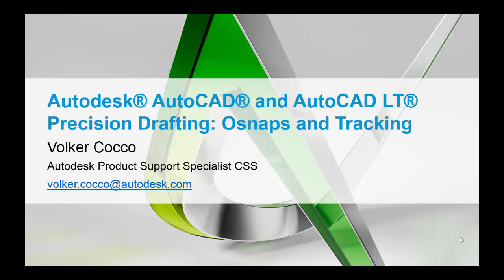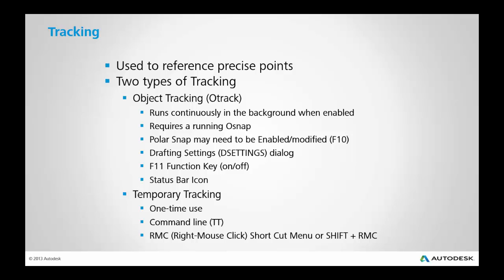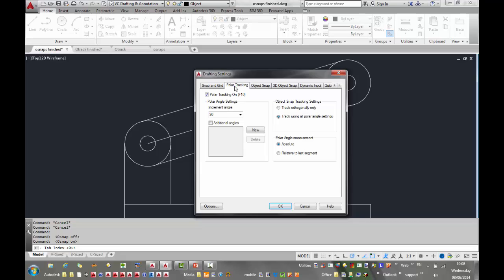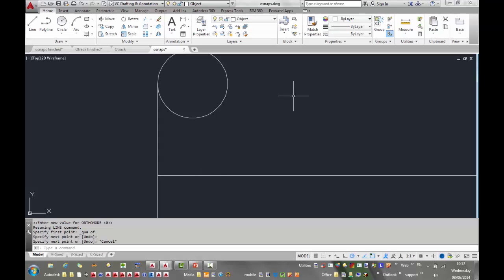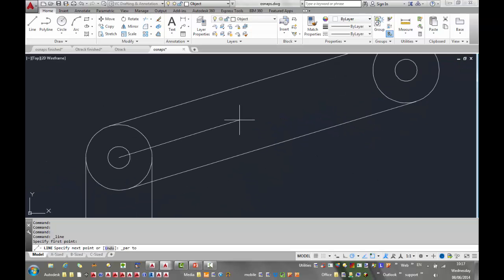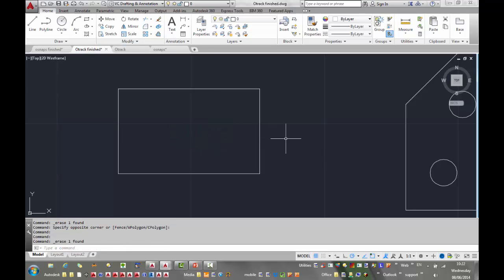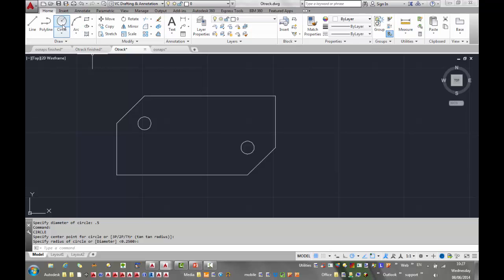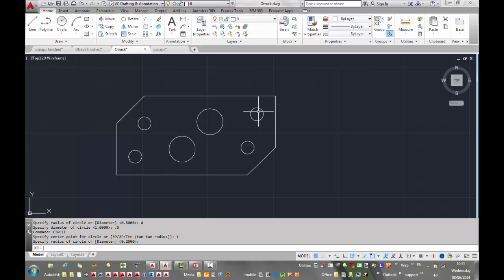Precision Drafting Object Snaps and Object Tracking